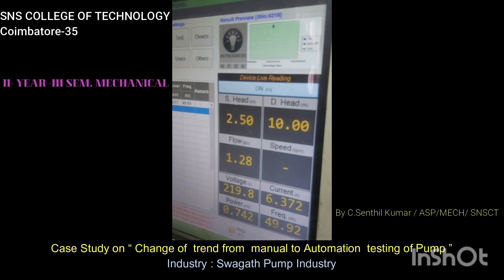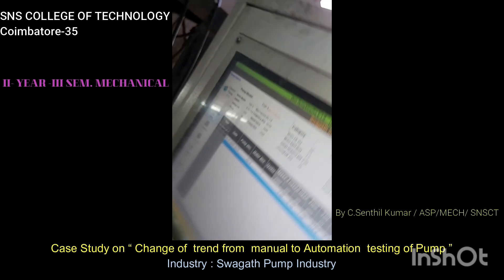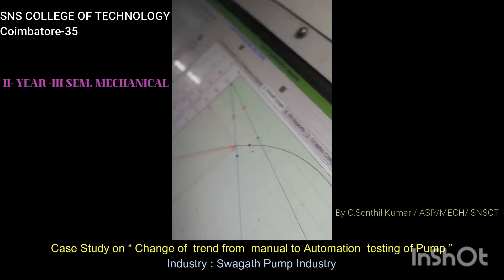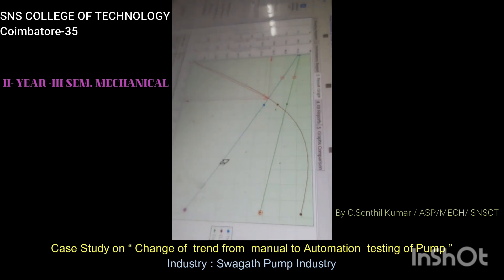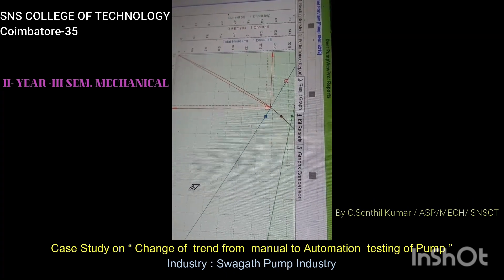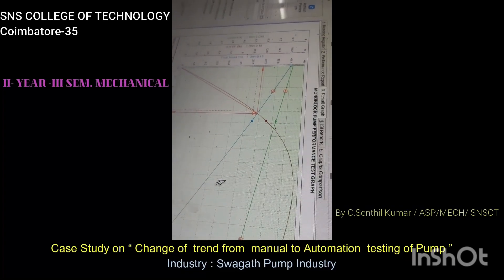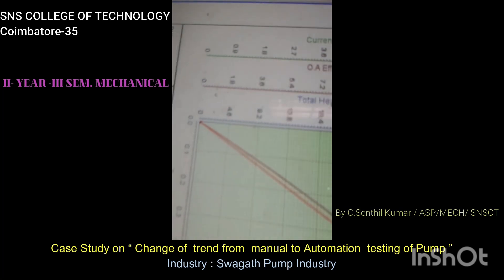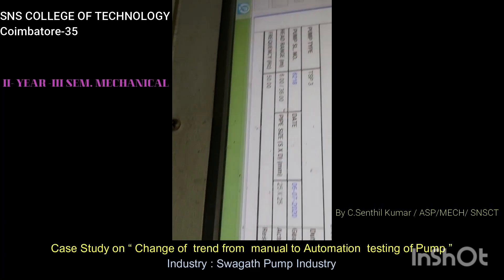Change of trend from manual to automation testing of pumps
Testing of Centrifugal Pumps for Industrial Applications

   Brief overview of the importance of pumps in industrial processes.
   Introduction to the specific type of pump being tested (e.g., centrifugal pump).

   Clearly defined goals of the testing process.
   Ensure the pump meets specified performance criteria.
   Identify potential issues or defects in the pump.

Testing Methodology:
   Pre-Testing Inspection:
    Visual inspection of the pump components for any visible defects.
    Check alignment, coupling, and foundation.

   Functional Testing:
     - Measure pump flow rate and head using calibrated instruments.
     - Verify the pump's performance against design specifications.
     - Evaluate power consumption and efficiency.

   -Mechanical Testing:
     - Vibration analysis to detect any imbalance or misalignment.
     - Check for abnormal noise levels during operation.
     - Inspect shaft deflection and bearing temperature.

   - Hydraulic Testing:
     - Pressure testing for the pump casing and impeller.
     - Test for leakage in the pump and its seals.
     - Evaluate the performance under varying discharge conditions.

   - Endurance Testing:
     - Continuous operation at full capacity to assess long-term reliability.
     - Monitor temperature changes and performance stability over time.

This case study provides a structured approach to testing centrifugal pumps, ensuring a comprehensive evaluation of their performance, reliability, and adherence to industry standards.